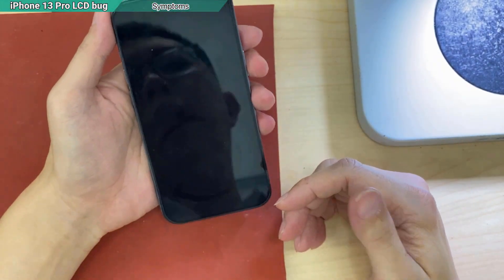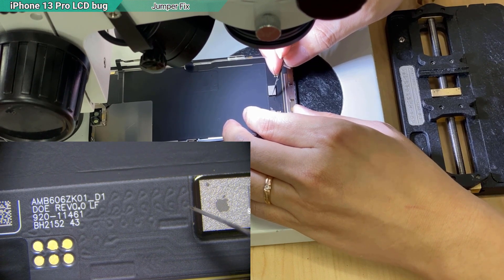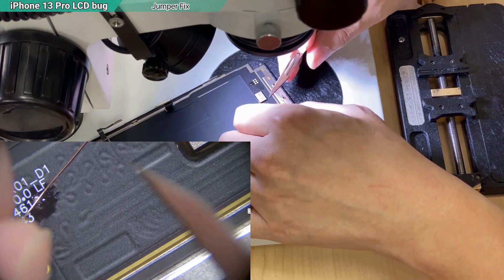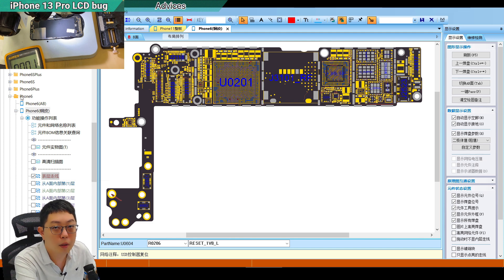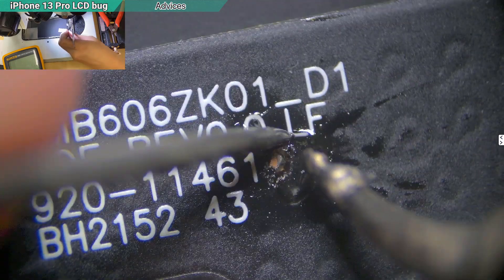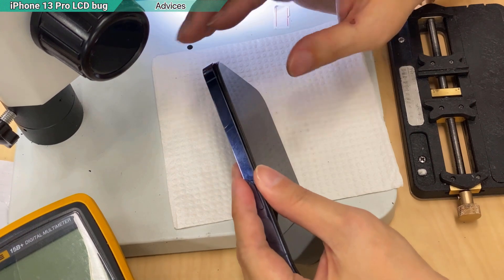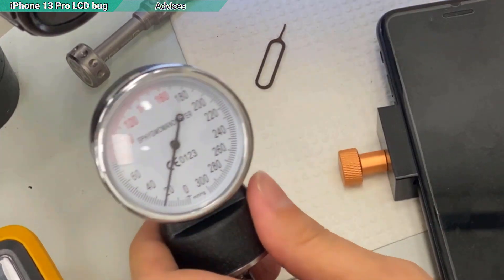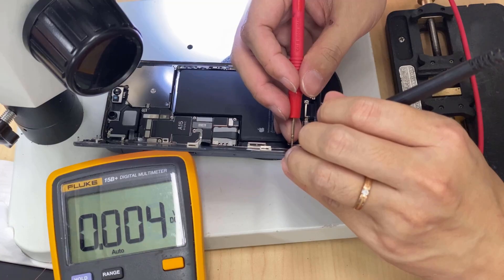iPhone 13 Pro LCD Bug Fix 【Tutorial】White Green Display Problem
UPDATE:
If this jumper fix doesn’t work, I made a follow-up video explaining using an oscilloscope.

The number one problem in the iPhone 13 series is a common issue that occurs only in certain batches of devices. Fortunately, someone has identified the problem. So, why not give it a try before replacing another LCD?

00:00 Display Disease Problem in iPhone 13 Pro / Max
00:30 Jumper Solution
03:13 Result
04:07 Protect the Power Line
06:42 Advice
07:22 Water Resistance
09:08 Final Thoughts